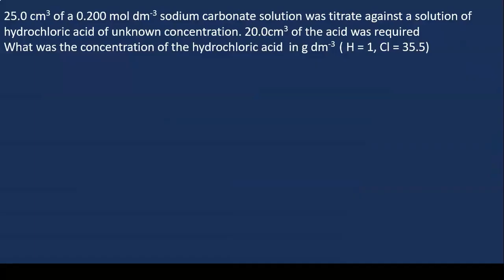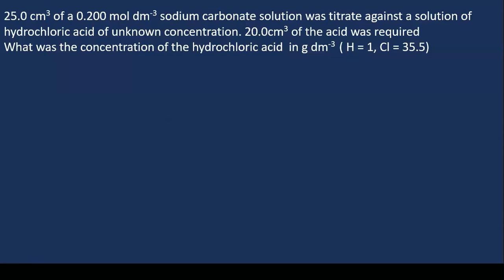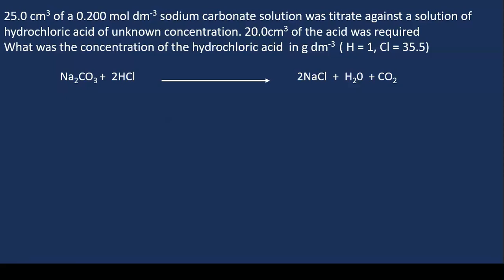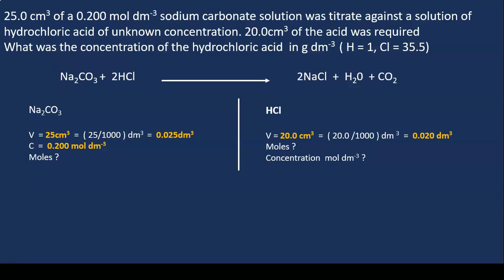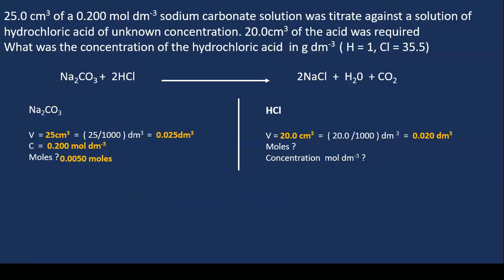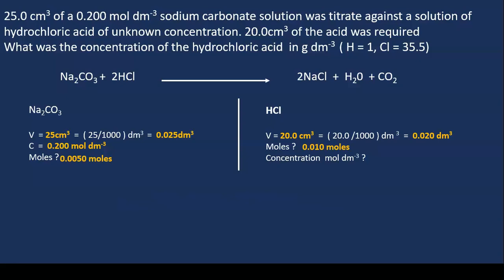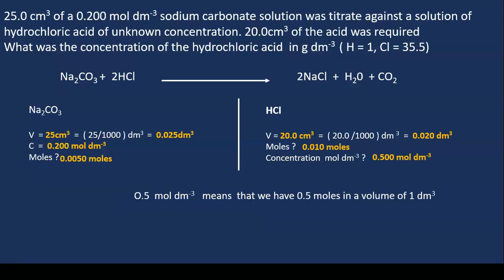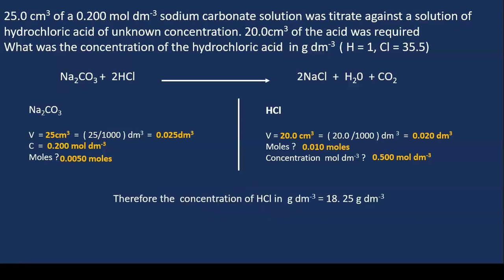Simple Titration Calculations (part 2): How to Work Out Concentration in g/dm3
In this video,  I go through a worked example step by step to show you how to calculate concentration in g/dm3 of any base or acid used in a titration experiment.

Time stamps
00:00 Simple titration calculations (part 2) - How to work out concentration in g/dm3
01:20 Step 1- Write a balanced equation for a reaction between Na2CO3 and HCl
01:41 Step 2 - Write the information you need to do the titration calculations
02:24 Step 3- Calculate the number of moles of the solution with known concentration
03:04 Step 4 - Find the number of moles of the solution with unknown concentration
03:30 Step 5 - How to work out the concentration of the solution in mol/dm3
04:18 Step 6 -How to convert the concentration from mol/dm3 to g/dm3

***RECAP PART 1
Simple titration calculations (part 1): How to work out concentration in mol/dm3